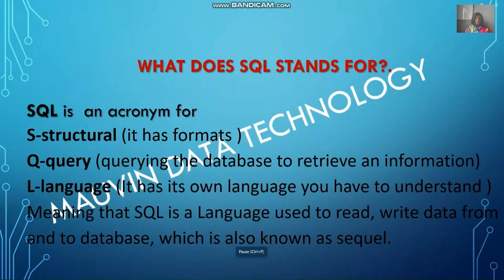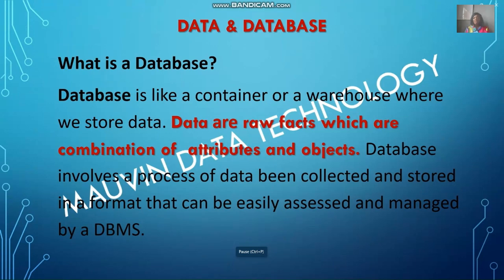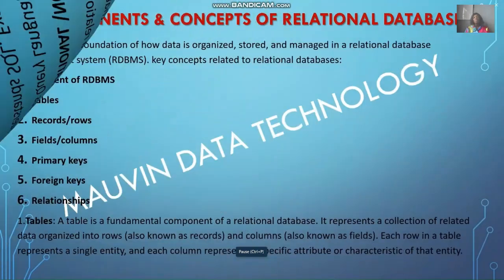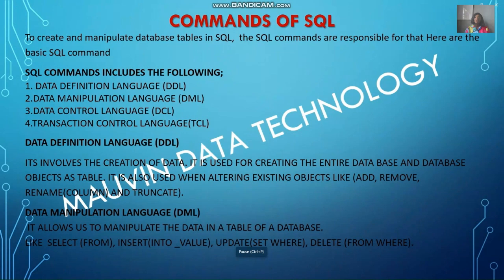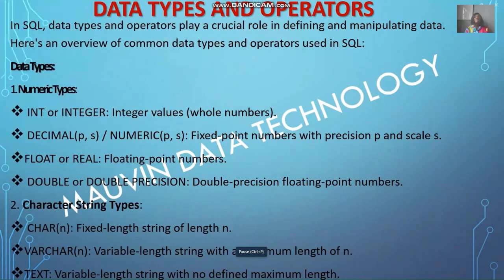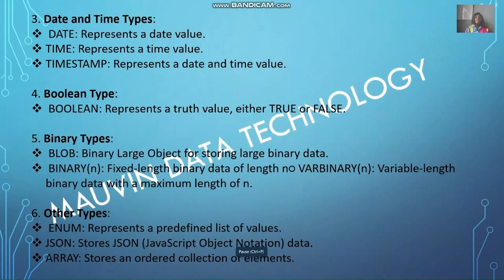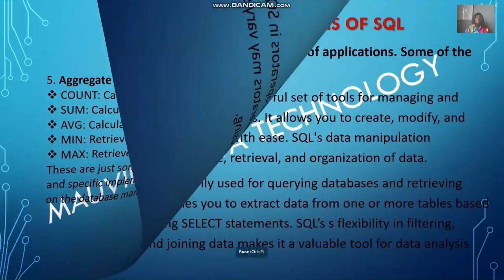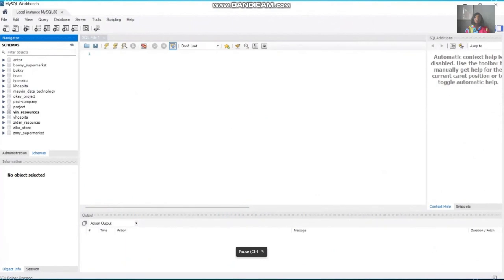Introduction to SQL/SQL made easy for beginners/What is SQL?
Welcome to our "Introduction to SQL" tutorial! Whether you're a complete beginner or looking to brush up on your SQL skills, this video covers the essentials of Structured Query Language (SQL). Learn how to create, read, update, and delete data in relational databases, with clear examples and practical tips. We’ll cover key topics such as SQL syntax, SELECT statements, JOIN operations, and more. Perfect for aspiring data analysts, database administrators, and anyone interested in mastering SQL.